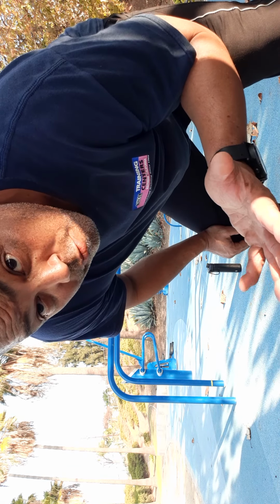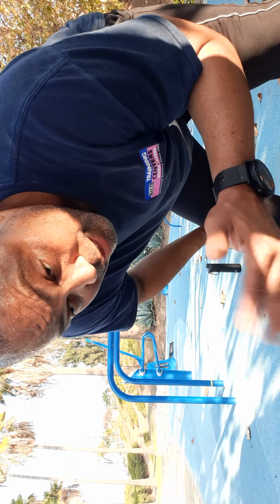fat burner (2)